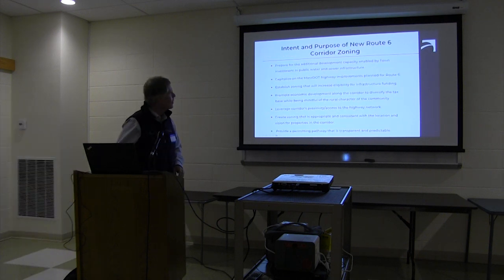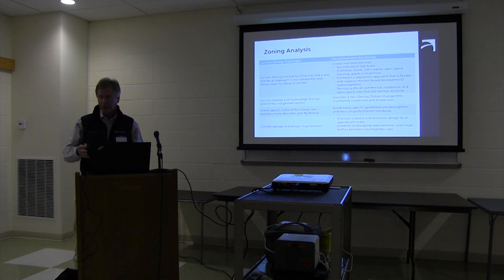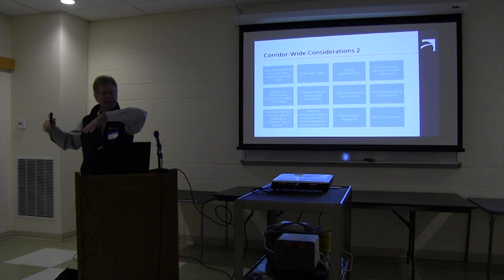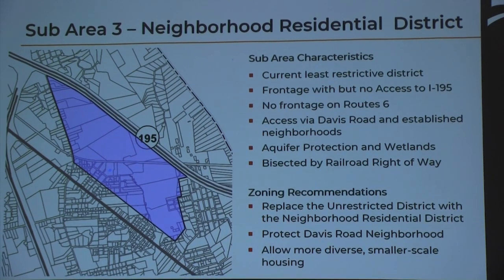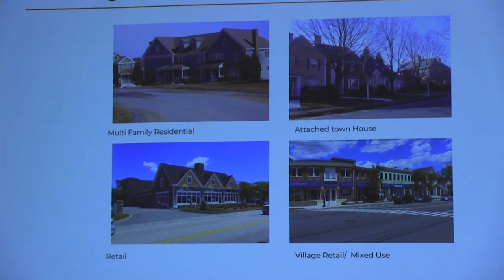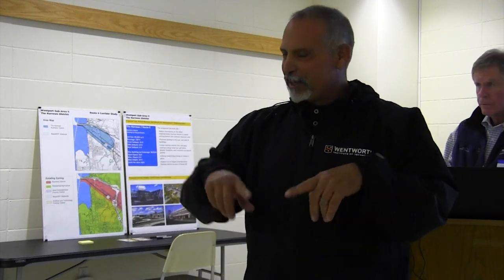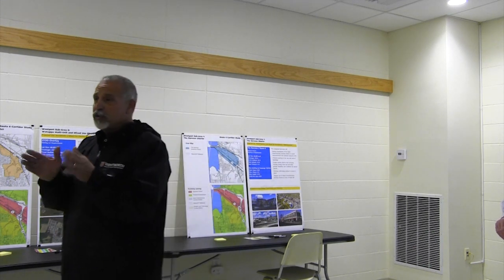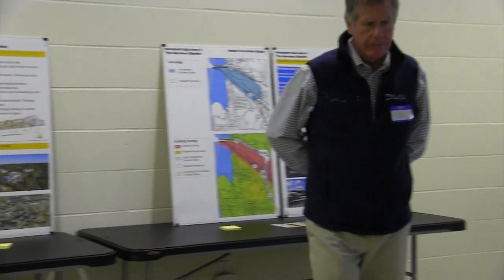Route 6 Re zoning Forum - November 1, 2023